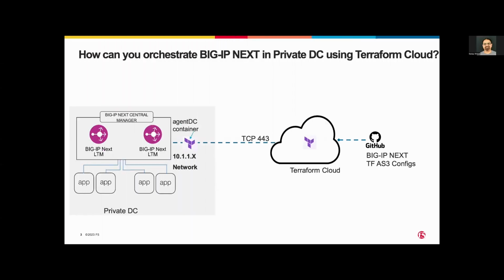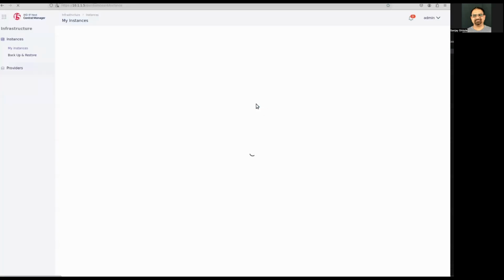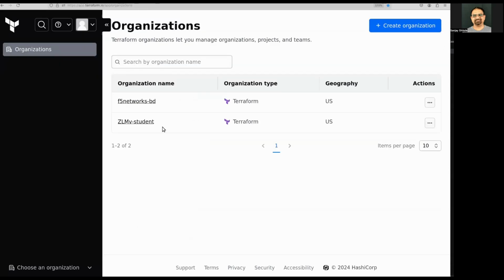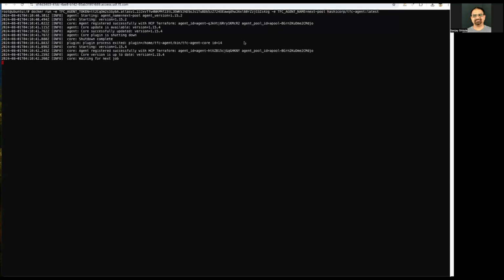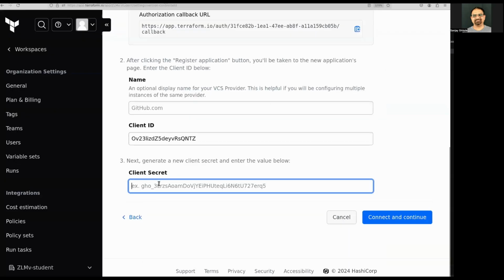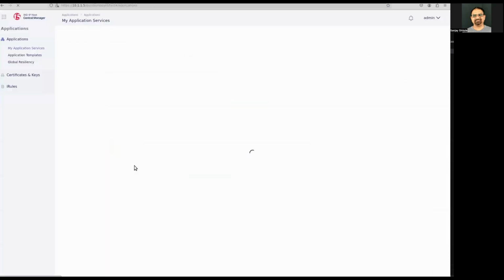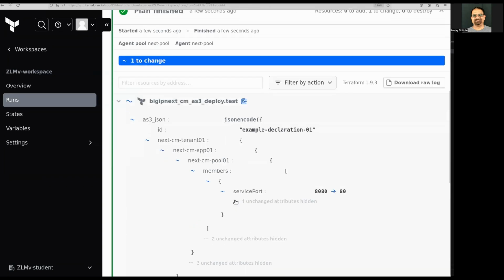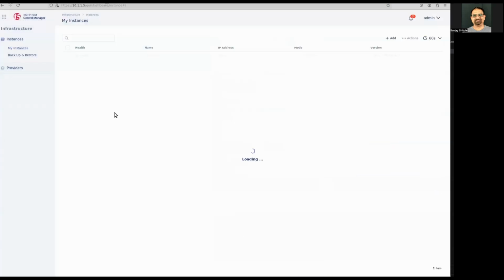Streamlining BIG-IP NEXT Deployments: Automate with CI/CD Pipelines Using Terraform Cloud and GitHub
Managing a complex BIG-IP NEXT environment can be challenging, especially when juggling multiple instances and intricate application service configurations. This article demonstrates how to leverage Terraform Cloud, integrated with GitHub for version control, to streamline your BIG-IP NEXT deployment and ensure consistency across your infrastructure.